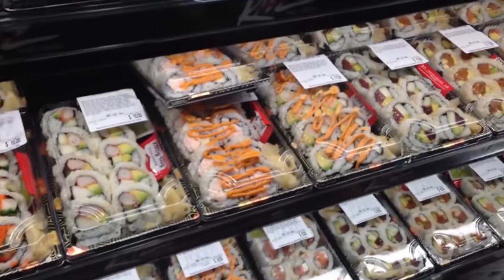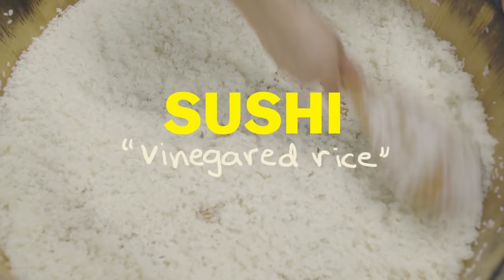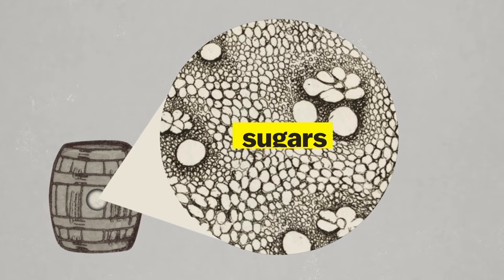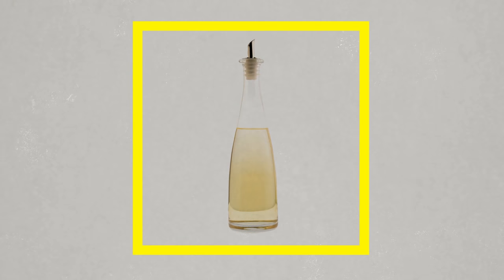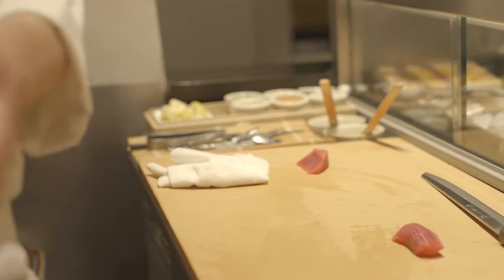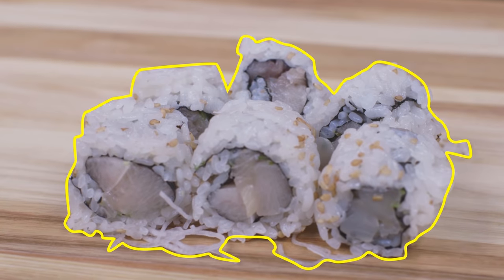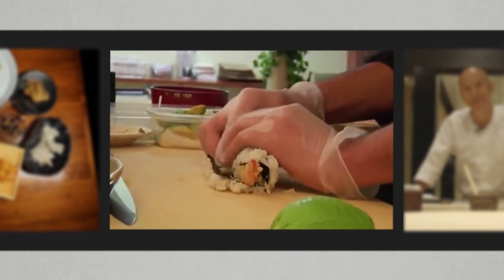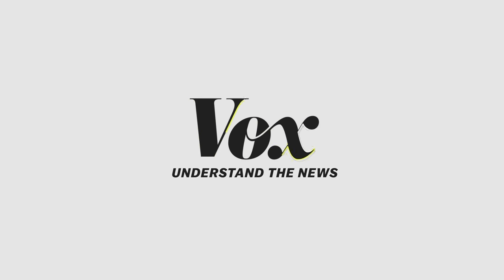The real secret to sushi isn't fish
Here's how it rolled from rice paddies into your burrito.

Video by Gina Barton

One ingredient has been a staple in sushi for over a thousand years—but it began in southeast Asia as a fish preservation method. Farmers would catch fish in rice paddies during the monsoon season. The caught fish were then pickled by salting the entire fish, packing it with cooked rice and weights, and sealing it in a barrel. This method helped prevent the fish from spoiling and gave the fish umami, the savory flavor. It wasn’t until this preservation method made its way to Japan, during the 8th century, did the rice began to be eaten with the fish.